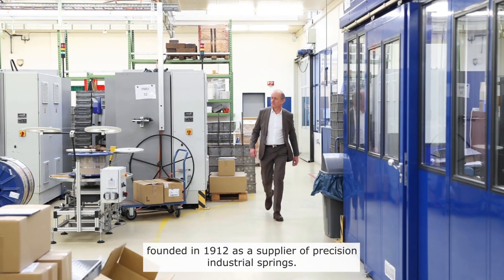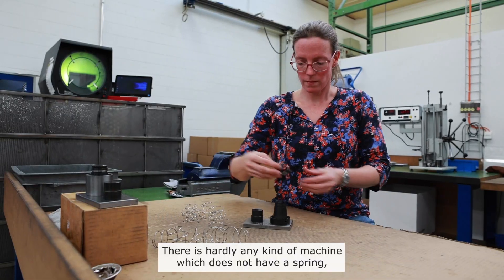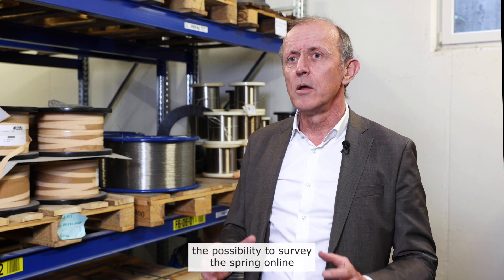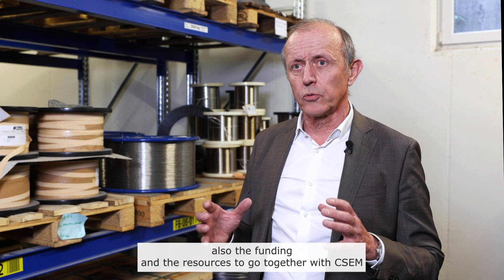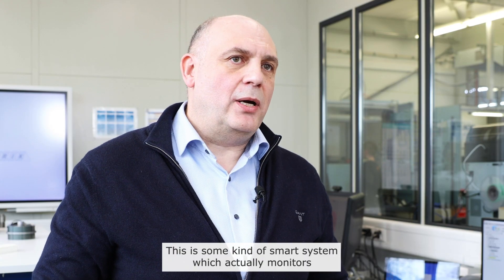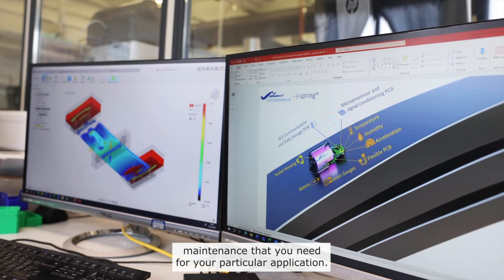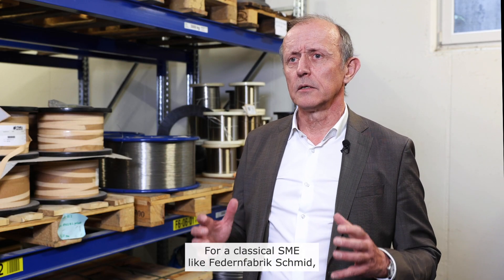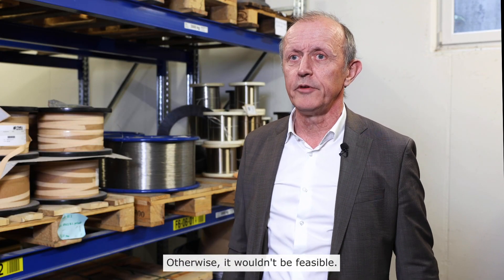From traditional to connected: New horizons for springs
Digitalising the springs industry: a sector traditionally rooted in mechanical engineering. This is the ambitious challenge that Federnfabrik Schmid AG has set itself. With the support of Innosuisse, this Zurich-based SME has succeeded in questioning its practices and moving them towards digital processes, leaving behind a mechanical approach that has been in place for several generations. This transformation has enabled it to integrate components capable of assessing the condition of springs live, marking a type of revolution in the field.

Interested in receiving support from Innosuisse?